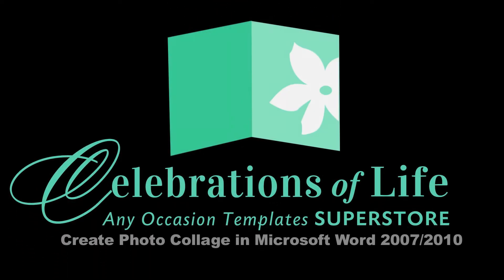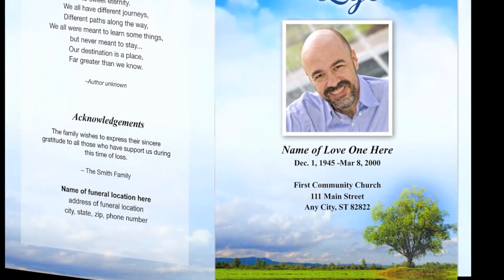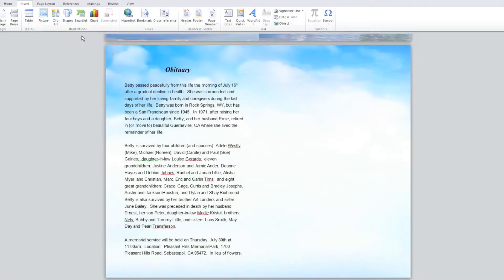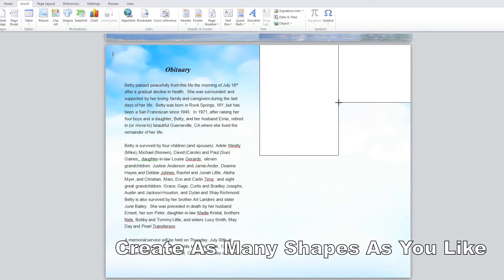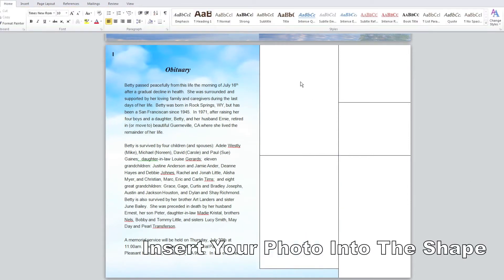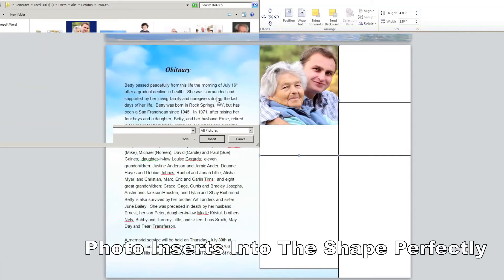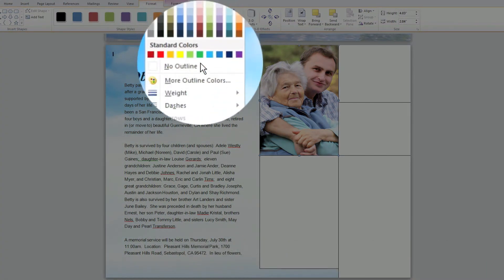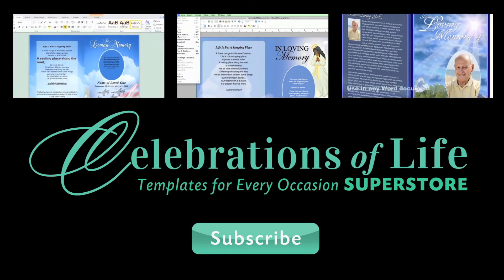How To Create A Photo Collage in Microsoft Word 2007/2010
A quick how to tutorial for creating photo colleges in Microsoft Work 2010 and up.